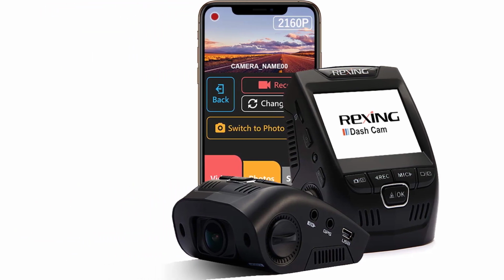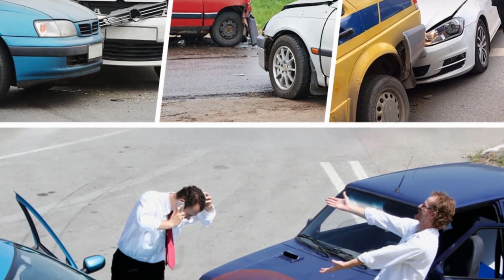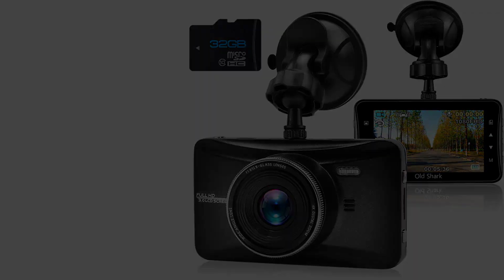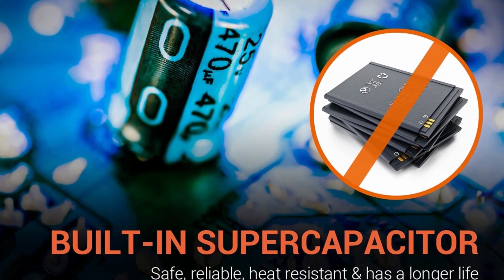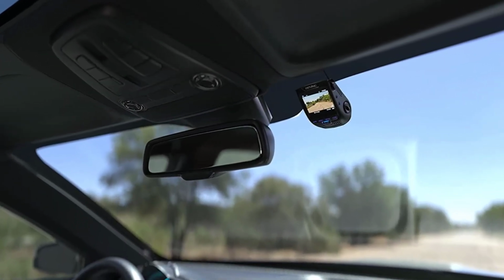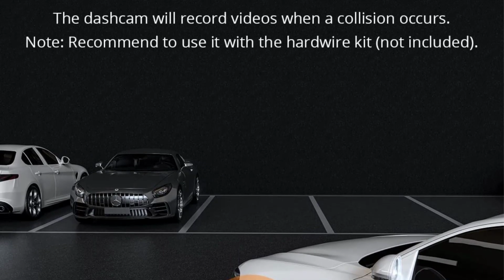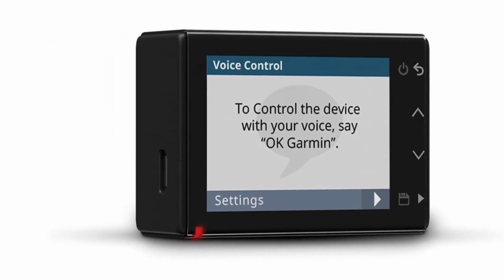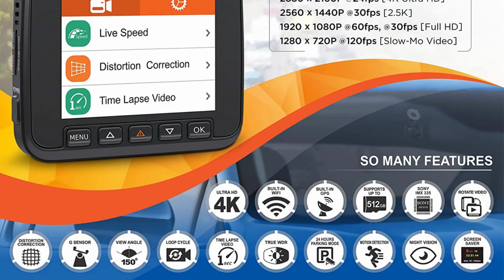Best HD Dash Cams in 2024 Top 7 Best HD Dash Cams in 2024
1. REXING V1 – DASH CAM.

2. WOLFBOX Mirror Dash Cam.

3. OldShark Dash Cam 1080P Full HD.

4. REXING V1P 170 Degree Wide Angle Dash Cam.

5. Kingslim Car Dash Cam.

6. Garmin Dash Cam 55.

 7. Rove R2-4K Night Vision Dash Cam.

Hey guys in this video we are going to be checking out the Best  HD Dash Cams. You Can Buy Right Now. We made This List Based On Our Personal Opinion and hours of research & we have listed them based on the type of features and Price. We have Included options for every type of user so whether you are looking for the best budget.